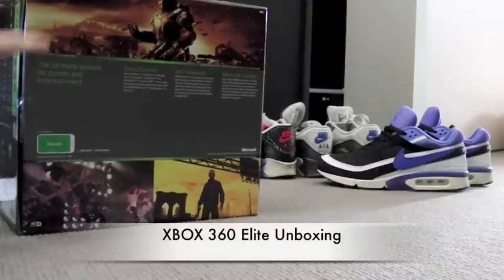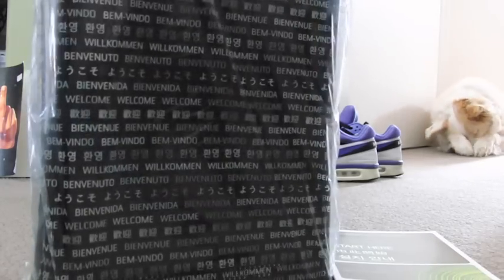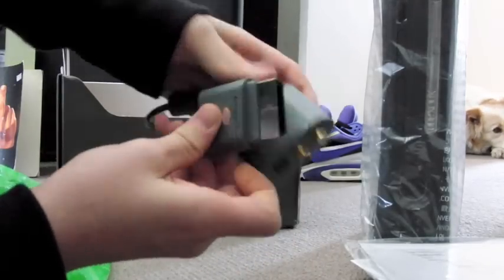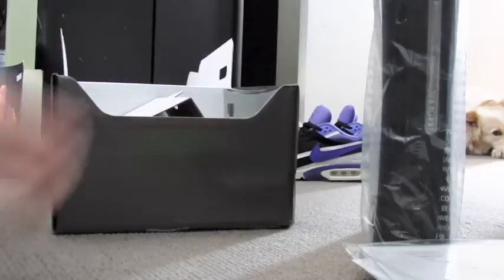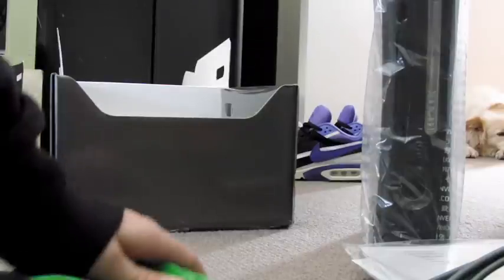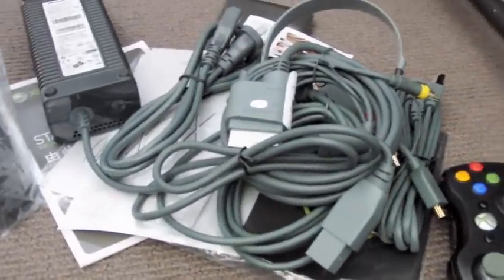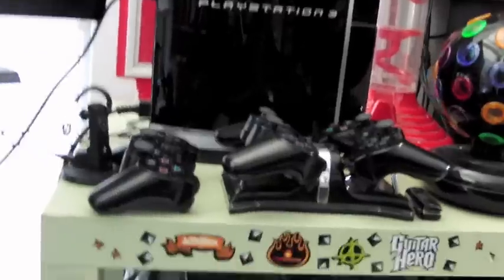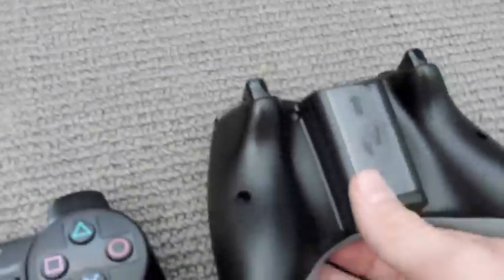XBOX 360 Elite Unboxing +Setup+